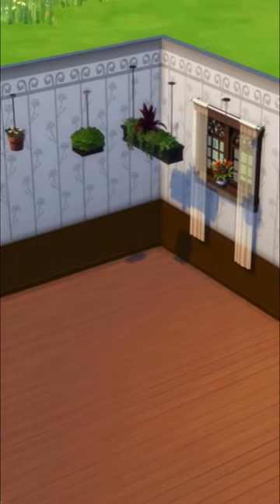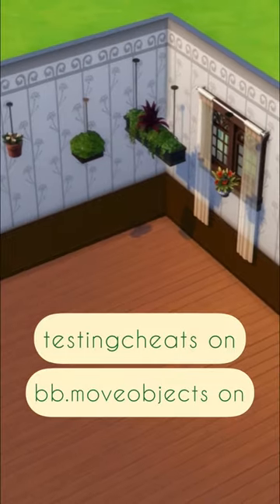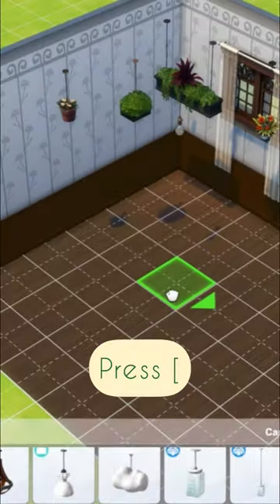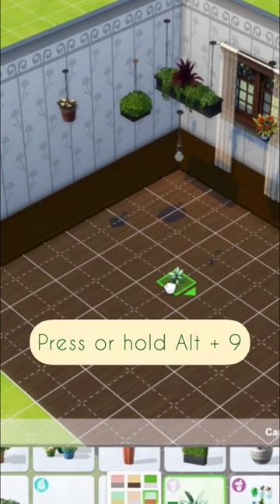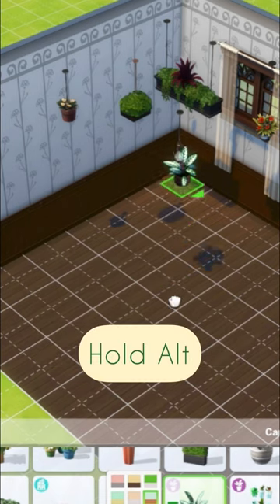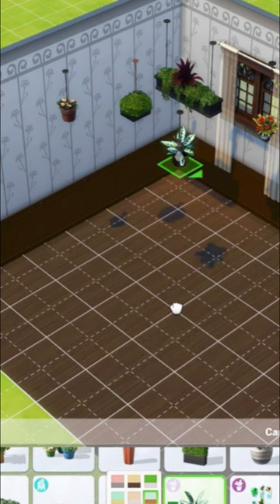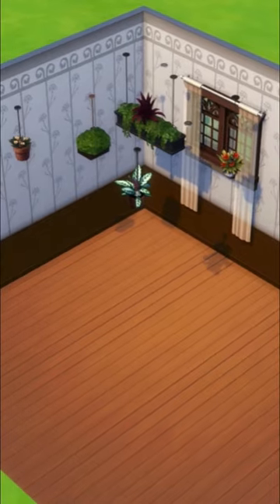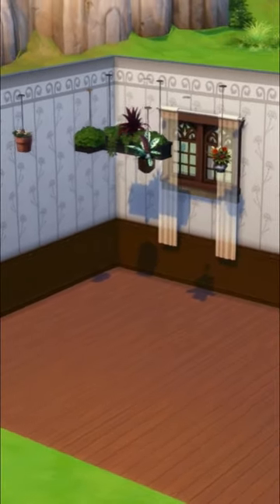Create your own HANGING PLANTS!! 🪴